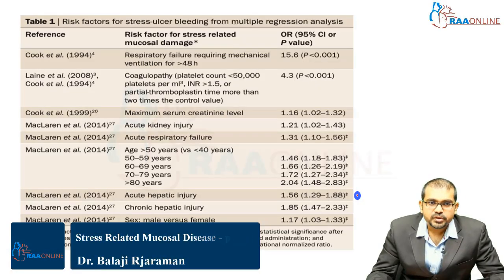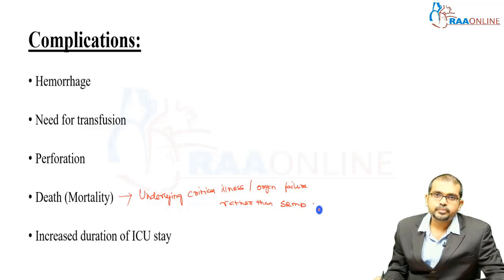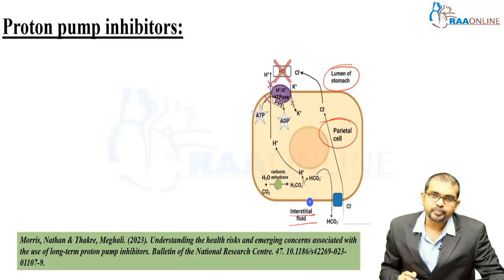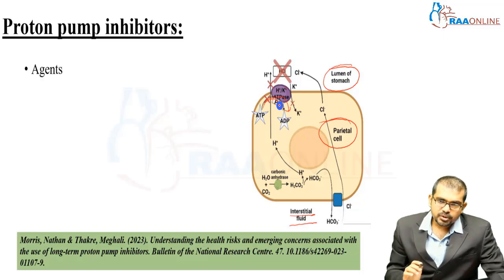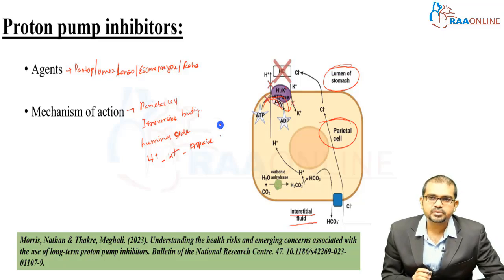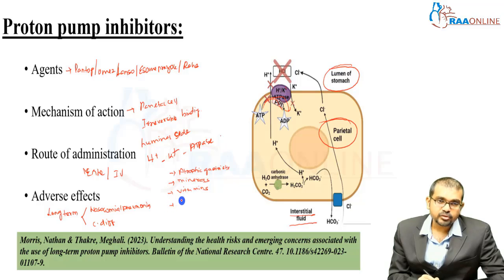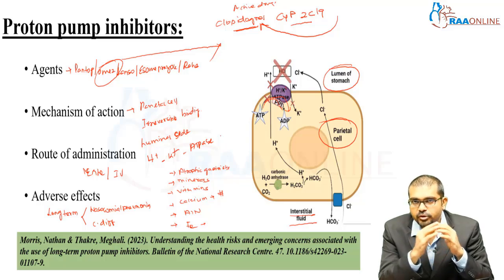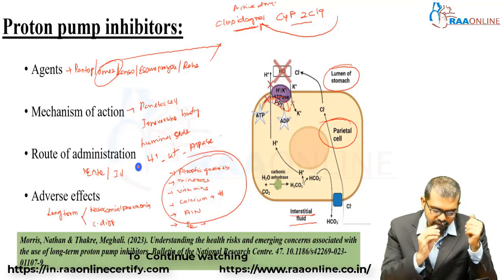Critical Care Medicine | Stress Related Mucosal Disease | Raaonline